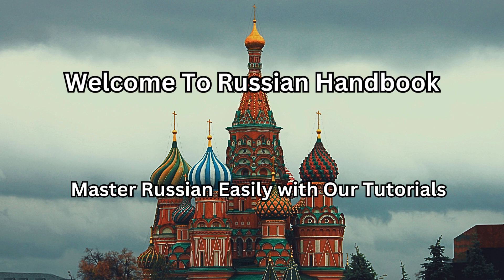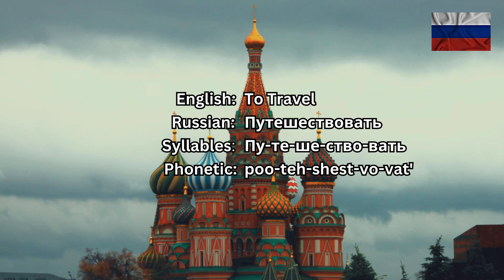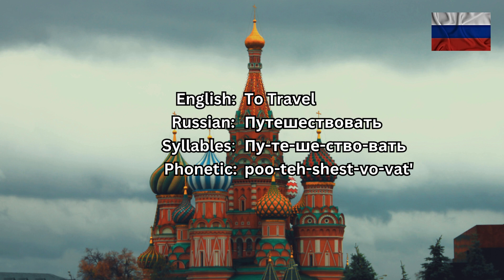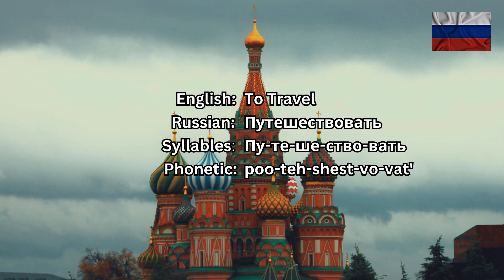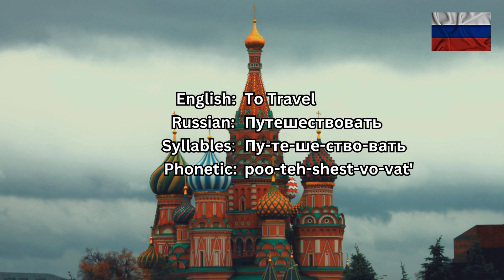How To Pronounce Путешествовать (To Travel) In Russian CORRECTLY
Learn the correct pronunciation of russian words with this video tutorial!